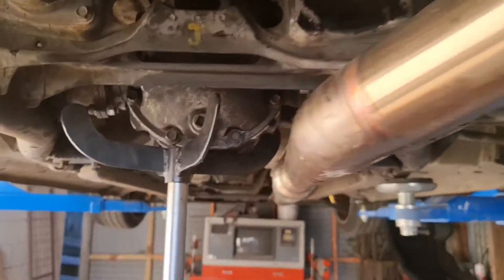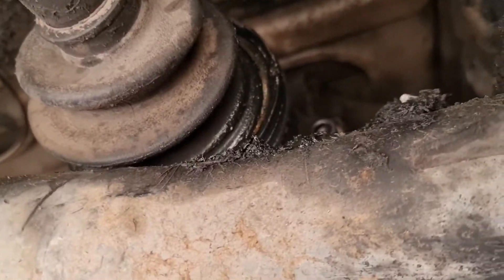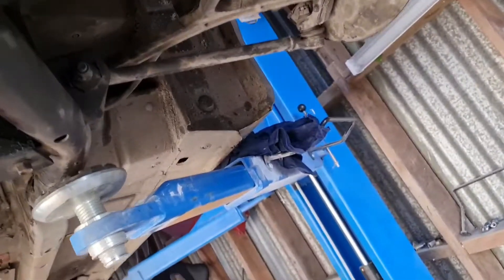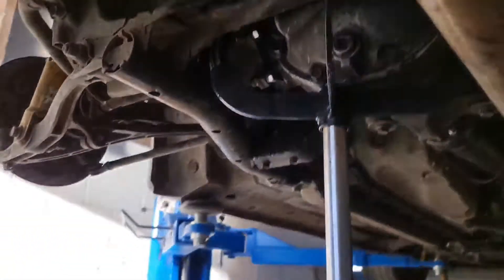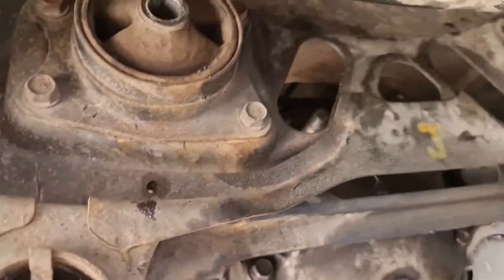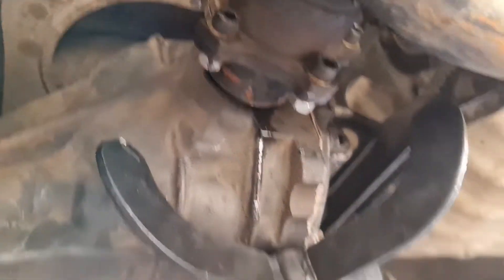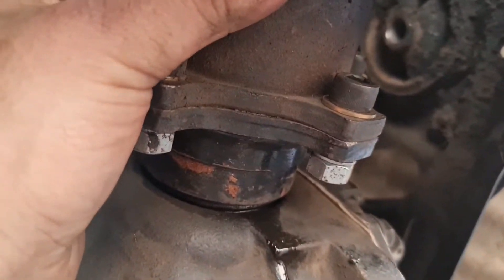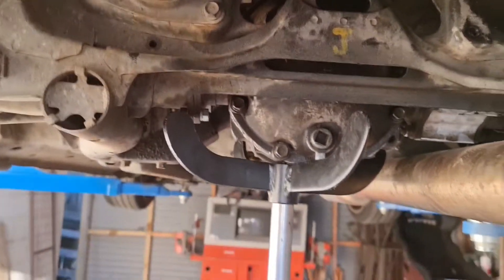Ruapuna Time Attack Prep!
My random prep for the Ruapuna Time Attack Challenge!  Short video but ill get into the time attack day later haha